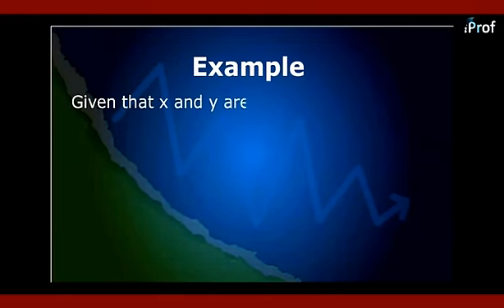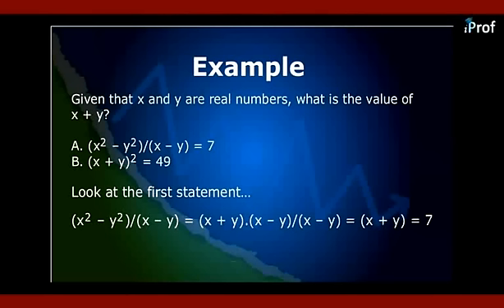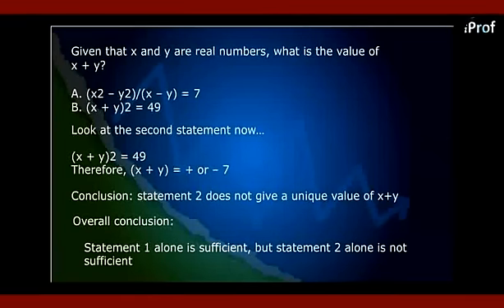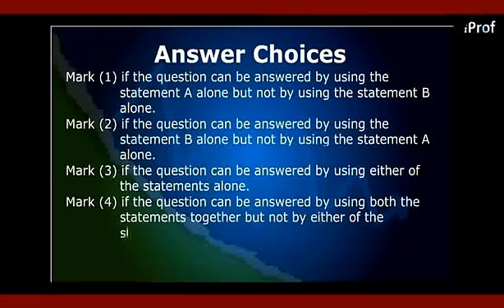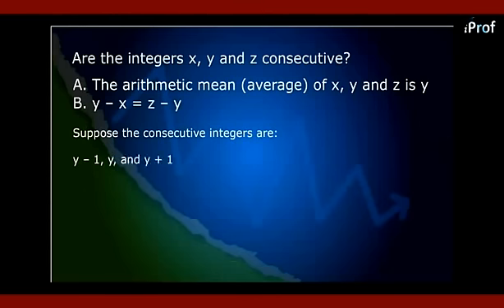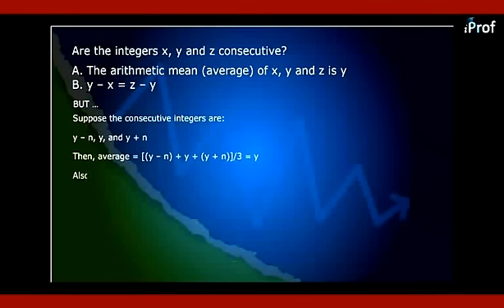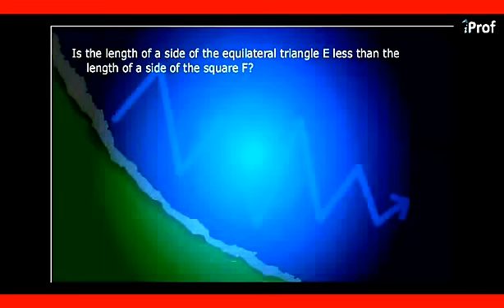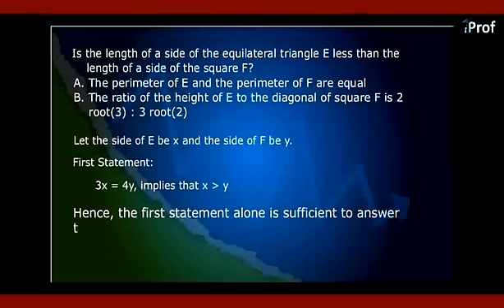Data Interpretation II